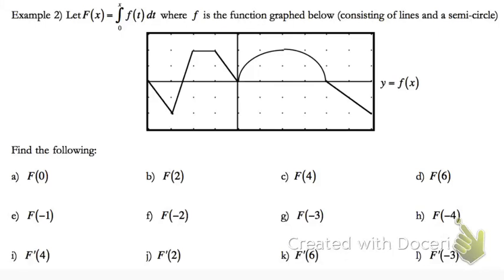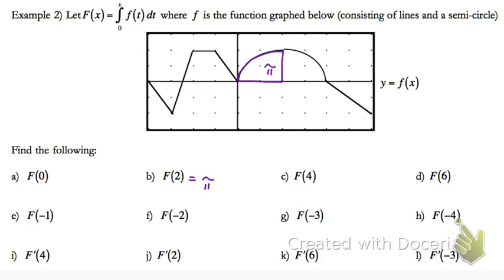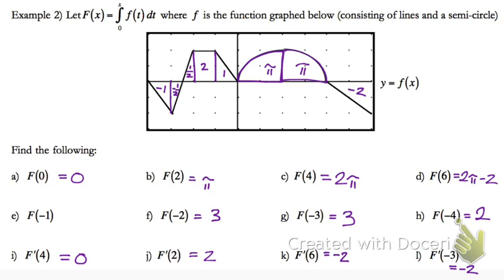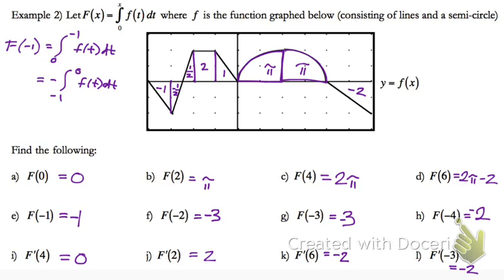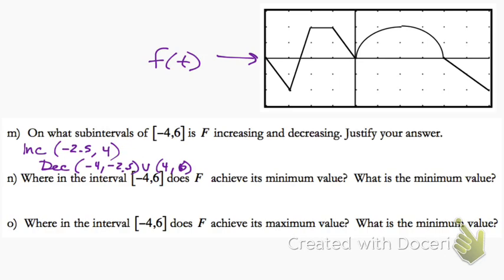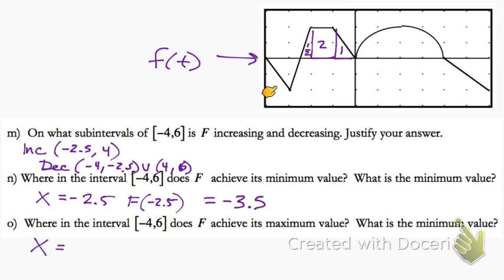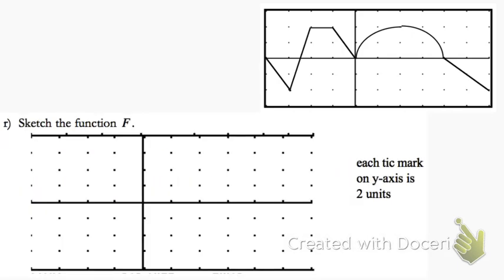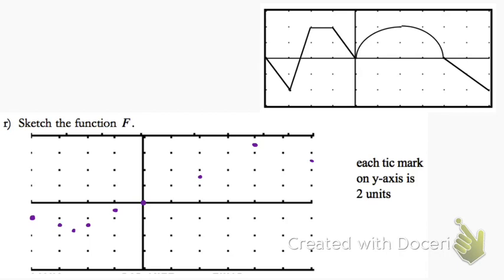Accumulation Function (Part 2)